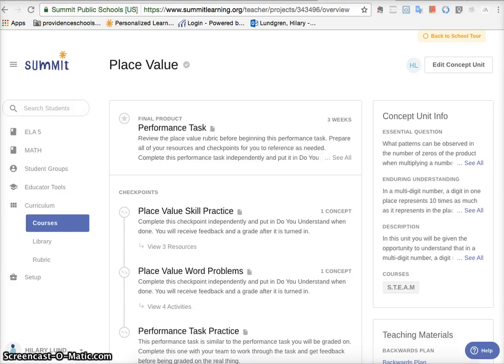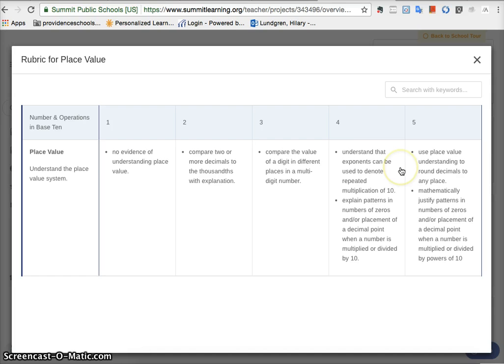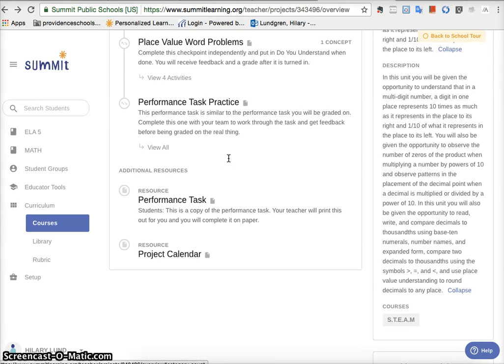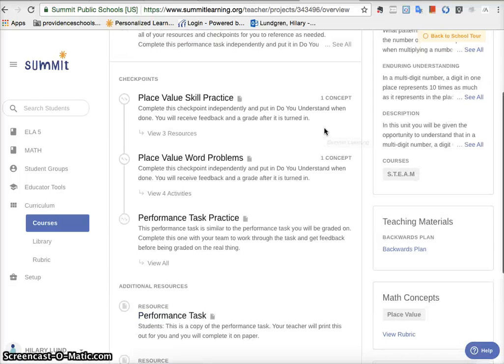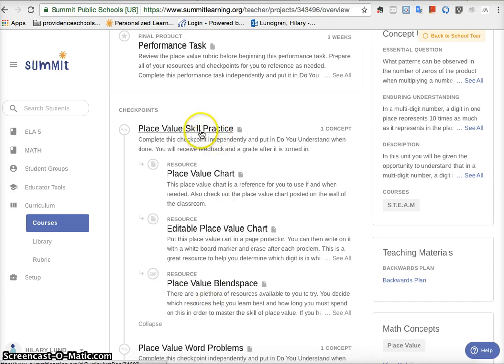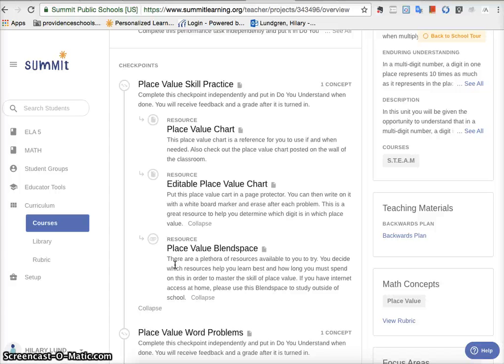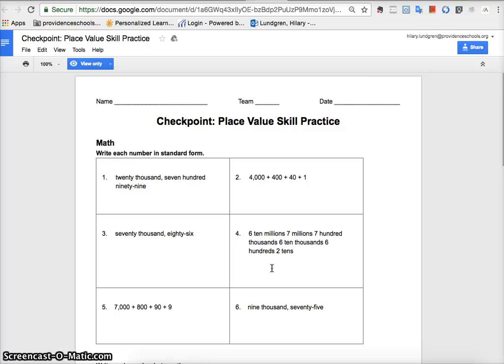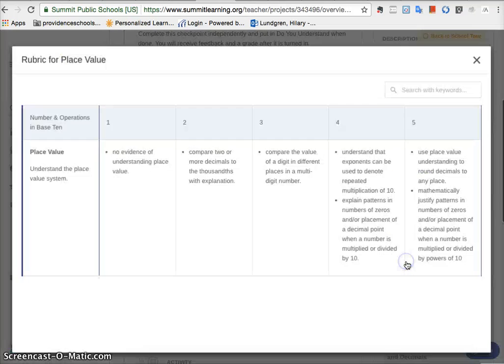summit place value for students